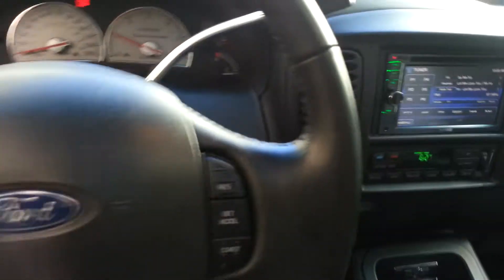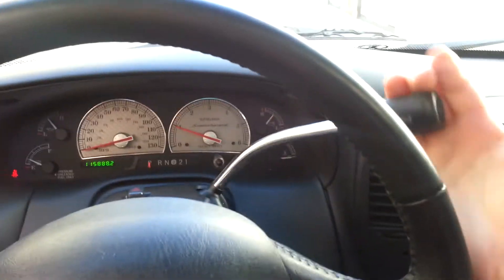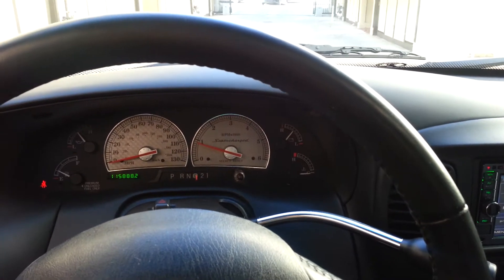2003 Ford F150 Harley Davidson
2003 Ford F150 Harley Davidson supercharged limited edition